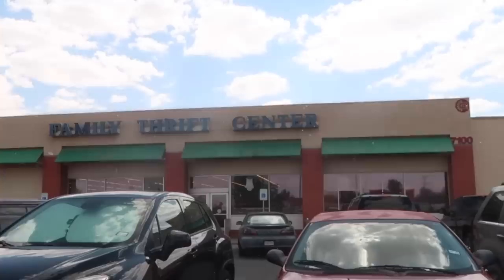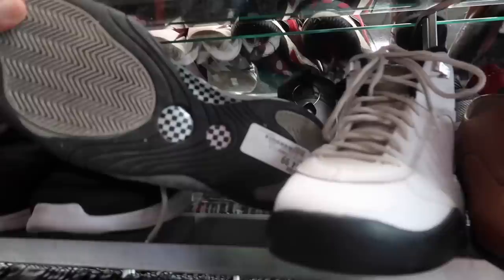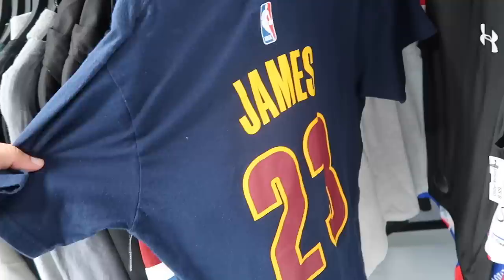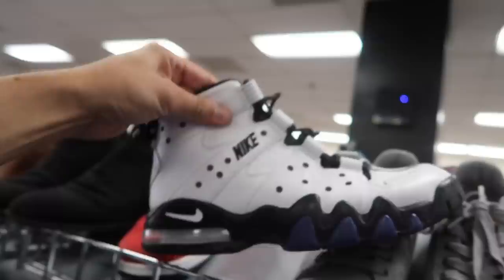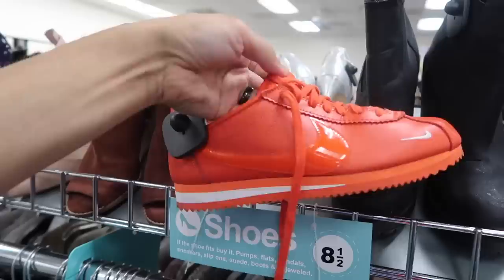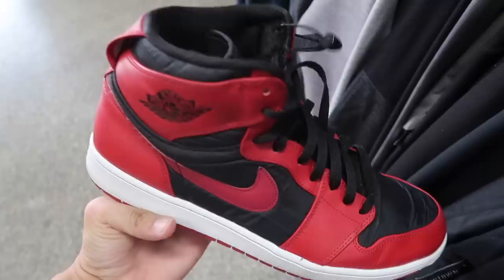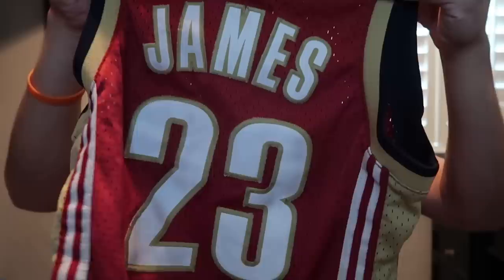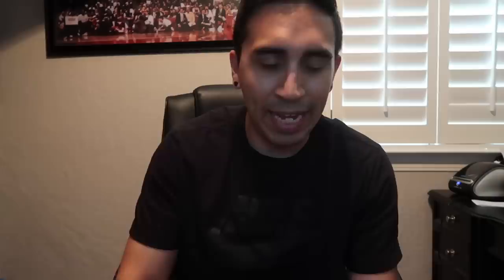PLATO'S CLOSET STEALS! JORDAN XI SPACE JAM FOR $40!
We visit Plato's Closet for a mini haul of sneakers, finds and deals to resell on ebay. I also visit several thrift stores for some thrifting action including Uptown Cheapskate and Family Thrift Center. Some of the finds include Jordan XI Gamma, Cool Grey Low and Space Jam!